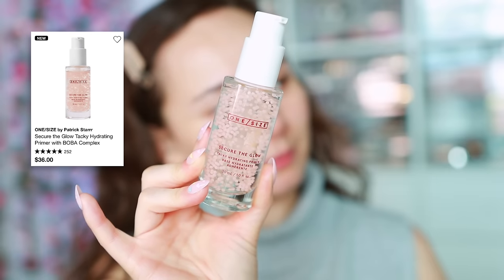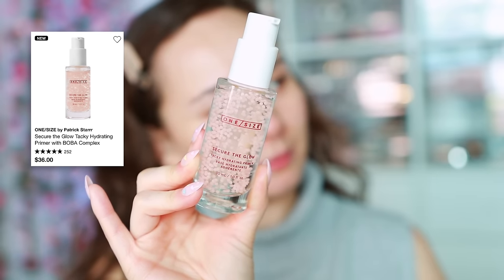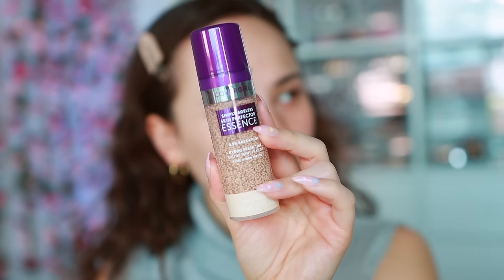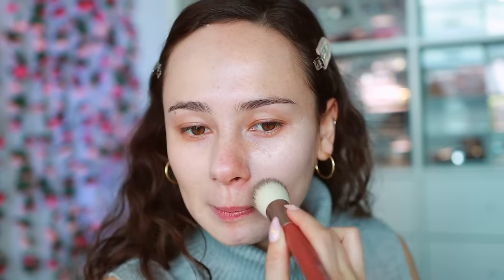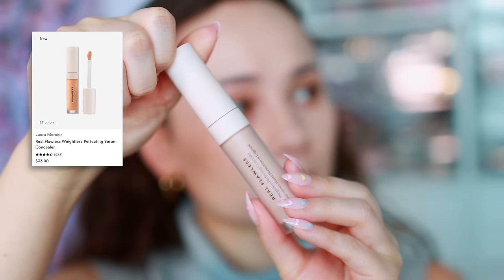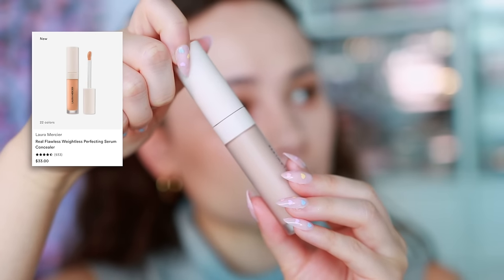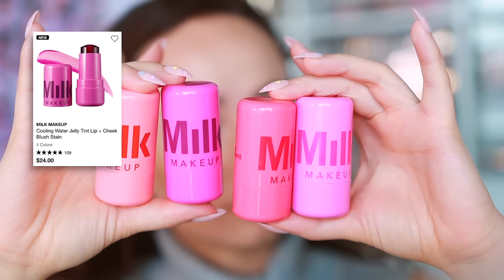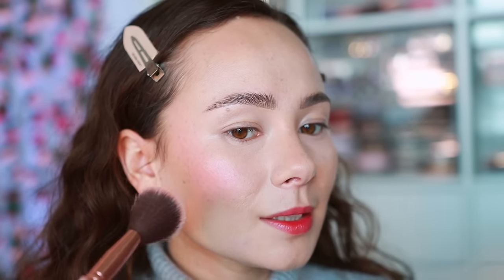THE MOST VIRAL MAKEUP ON THE INTERNET RIGHT NOW!! WORTH THE HYPE?!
//Mentioned
One/size Secure The Glow Hydrating Primer
Dibs Bronzer (No Shade)
Milk Makeup Cooling Water Jelly Tint
Sephora Collection Luminizer (Iced Pearl)
SKKN BY KIM Classics Mattes Eyeshadow Palette
SKKN BY KIM Lip Liner (Nude 05)
SKKN BY KIM Soft Matte Lip Color (Nude 03)
Summer Fridays Lip Oil (Soft Mauve)